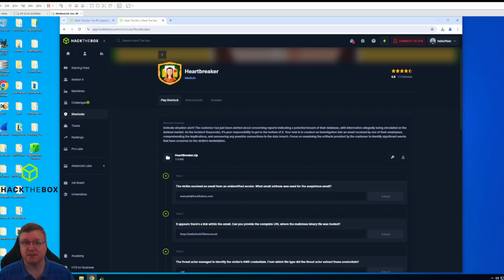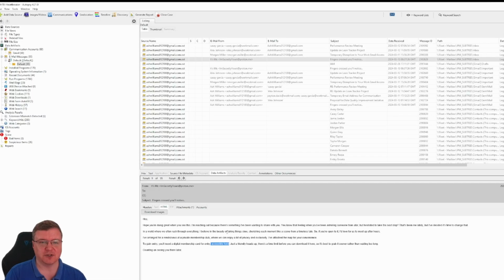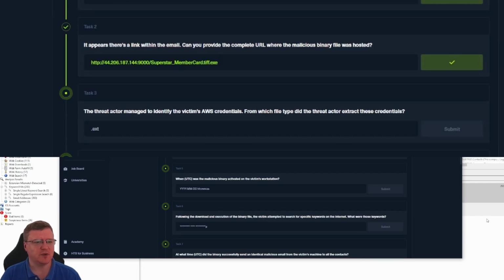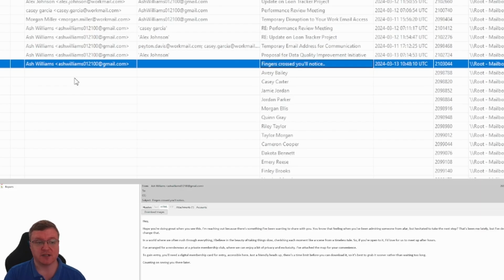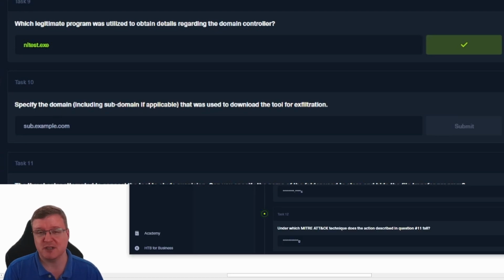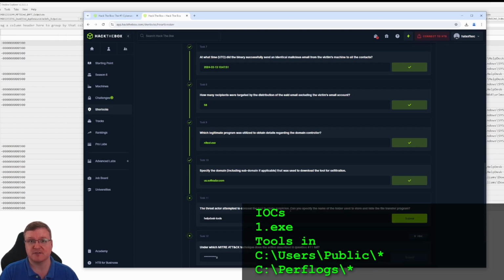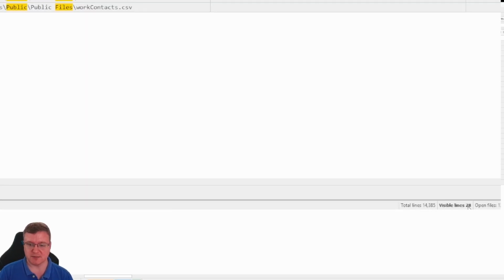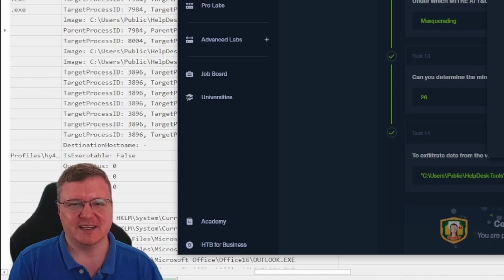Old Man Yells at CTFs Ep3 - Heartbreaker Sherlock Challenge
This video has me complete the Heartbreaker challenge on Hack the Box, there is a LOT of ex-machina in this one